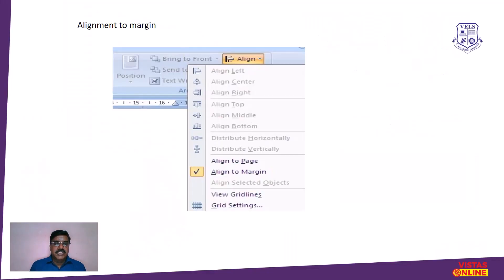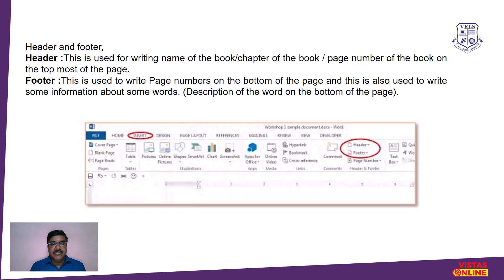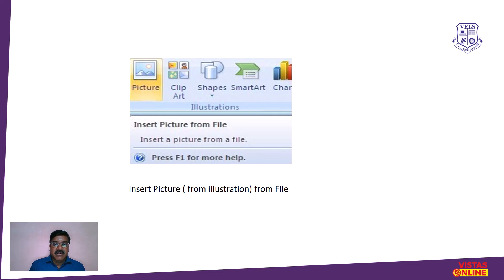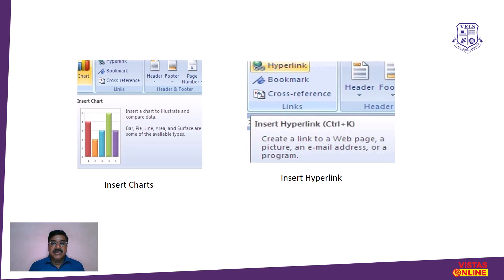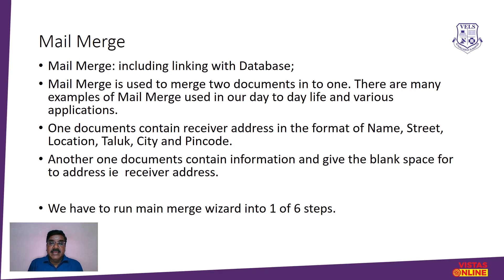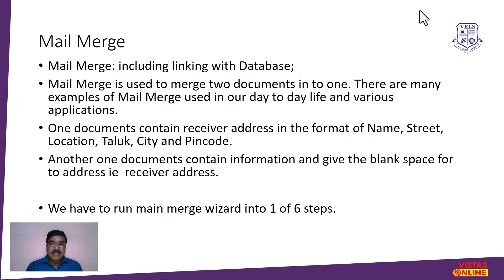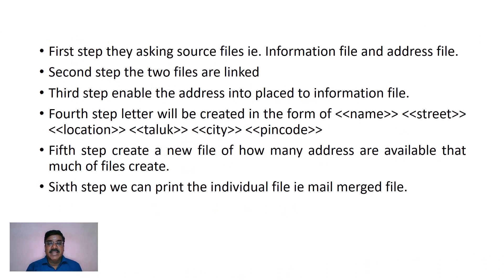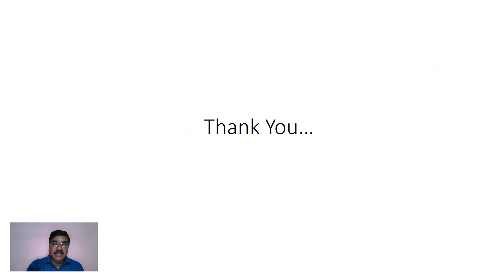Dr Nagasundaram Week 1 Lecture 5